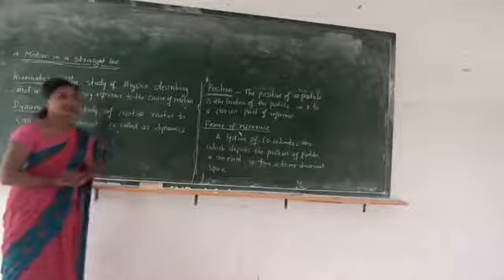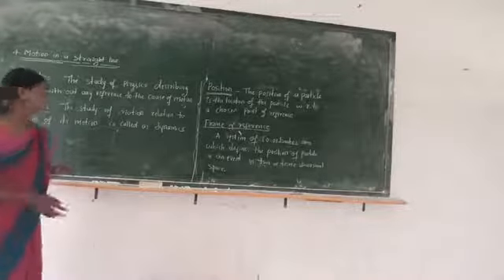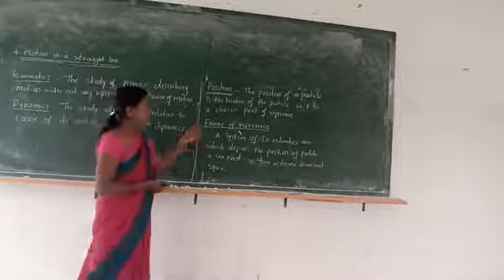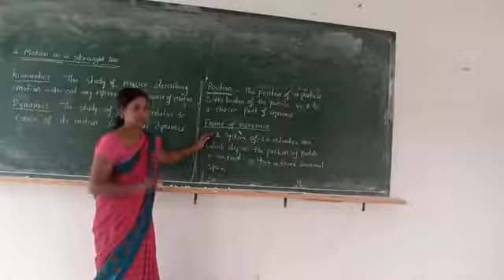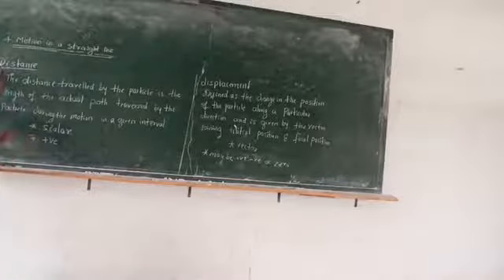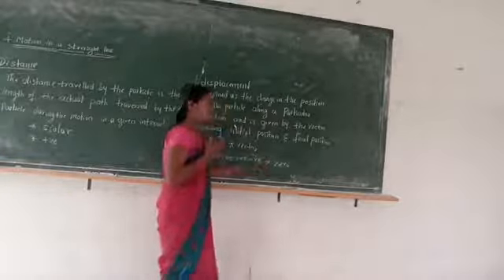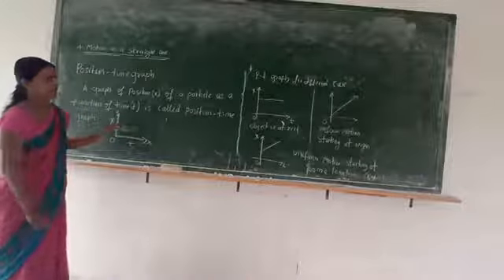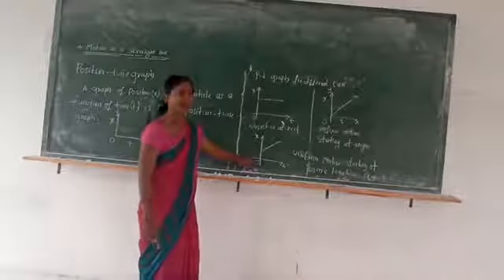1puc- motion in straight line